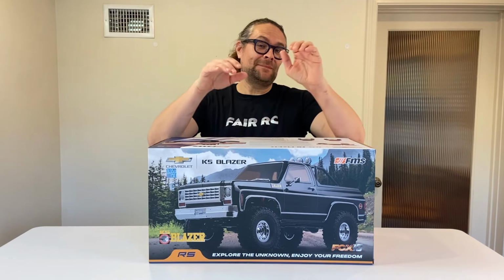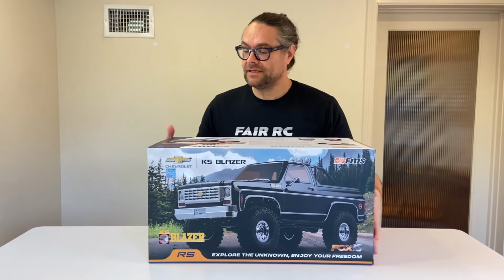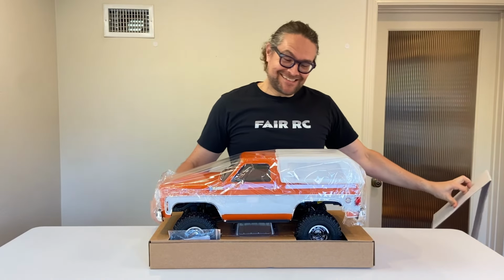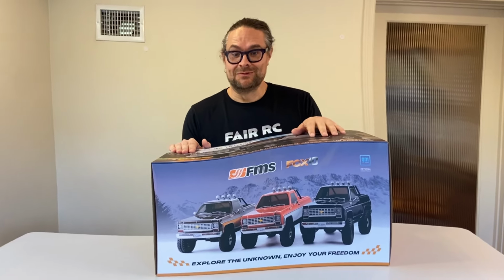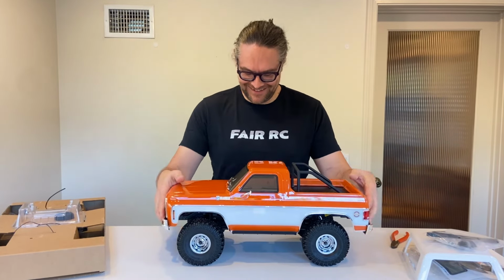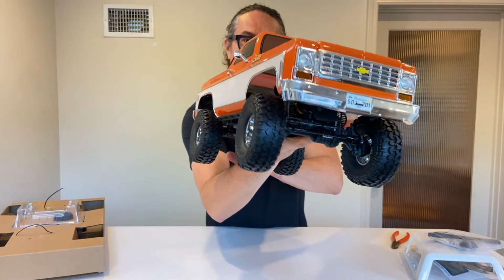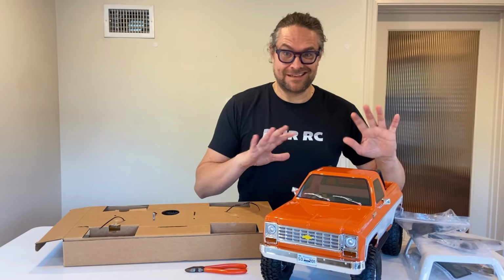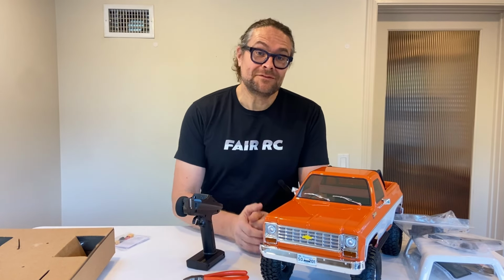FMS FCX10 K5 Blazer RC Crawler Unboxing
I'm a little late to the unboxing party, but here's my FMS FCX10 K5 Blazer unboxing! @fairrc